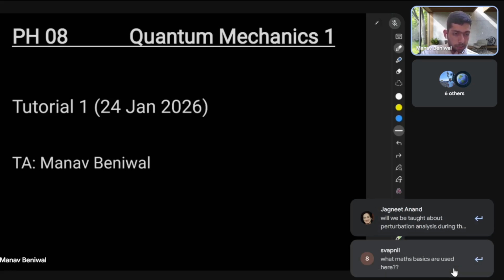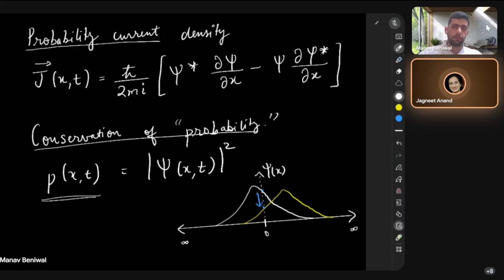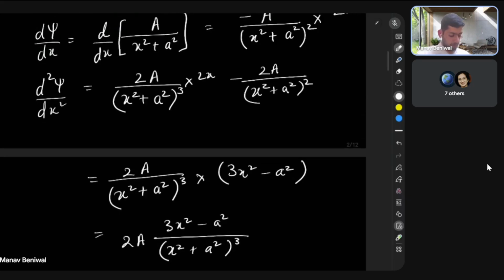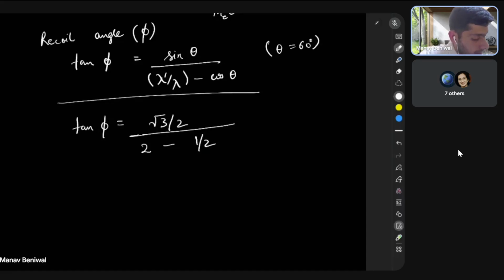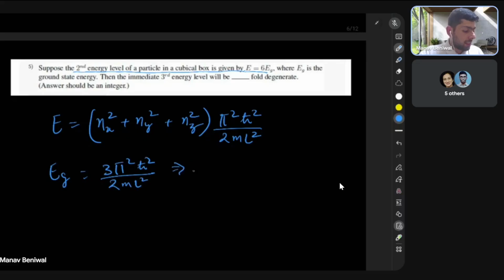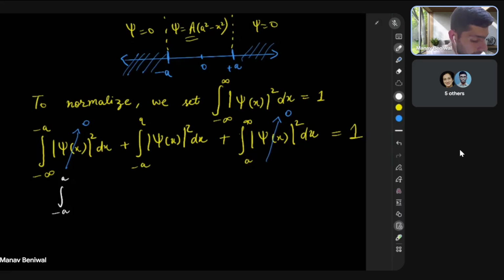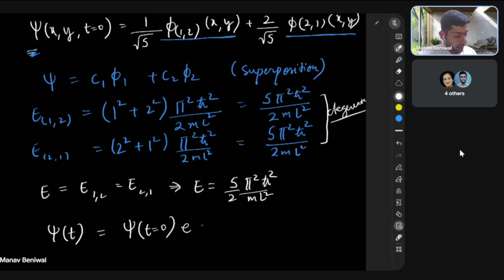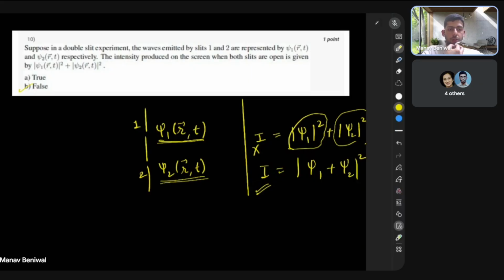Week 1 tutorial ph08 2026